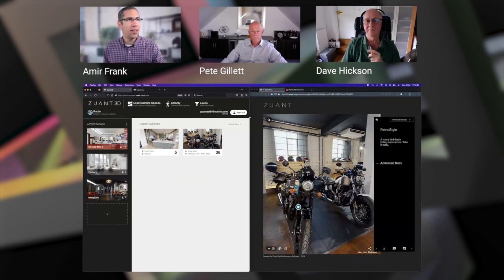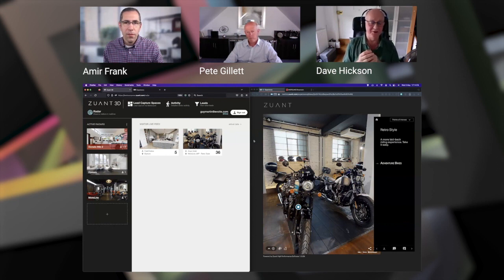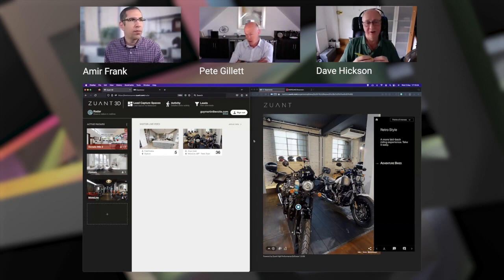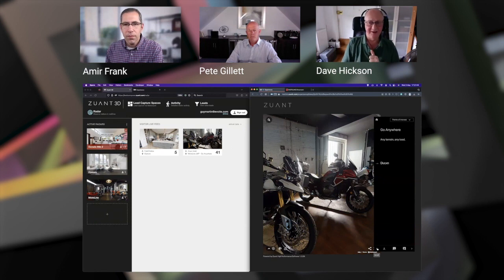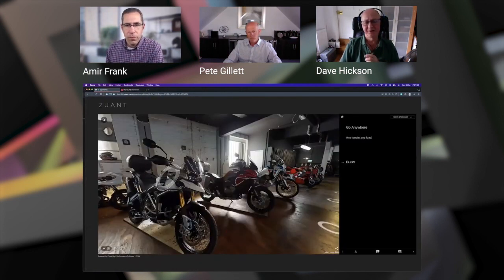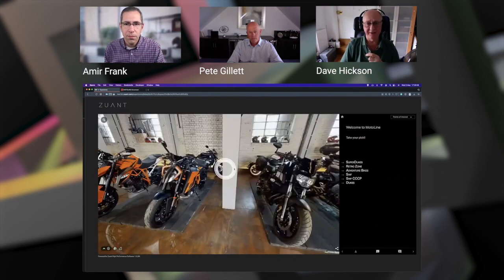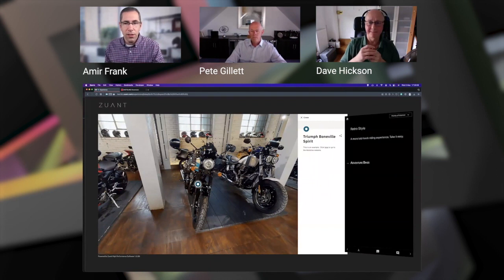Zuant 3D Q&A from Shop Talk 48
This is a snippet from Shop Talk 48 hosted by @Matterport. The excerpt featured in this video is from Shop Talk 48, a series hosted by Senior Evangelist Amir Frank at Matterport. In this open discussion, Amir engages in a conversation with Zuant's CEO Pete Gillett and CTO Dave Hickson, where he poses his own questions as well as queries from the audience. One of the topics addressed is the compatibility of Mattertags with the Zuant Platform.

To find out more be sure to discover the power of Zuant 3D.